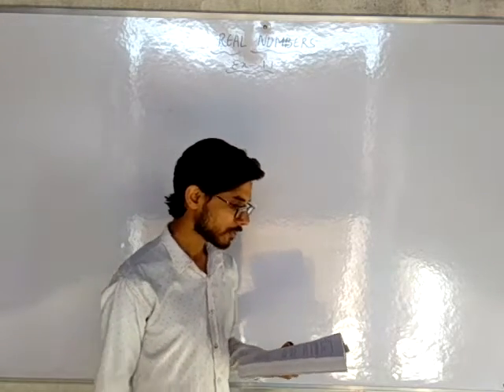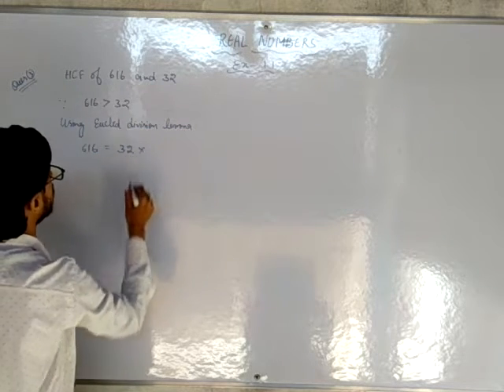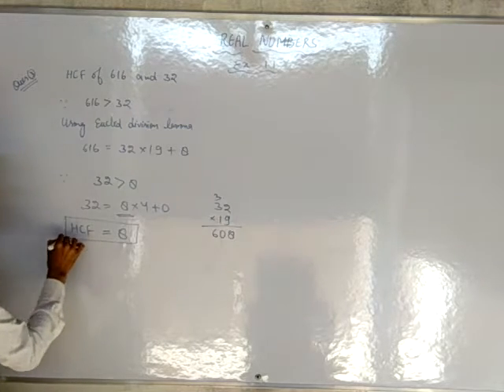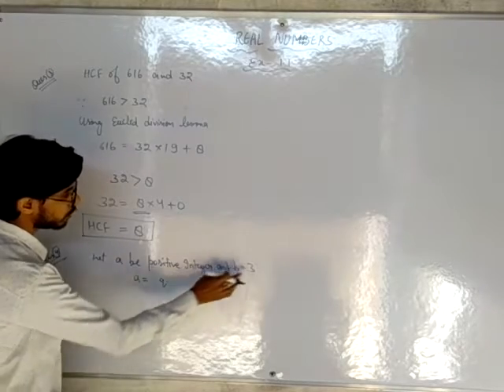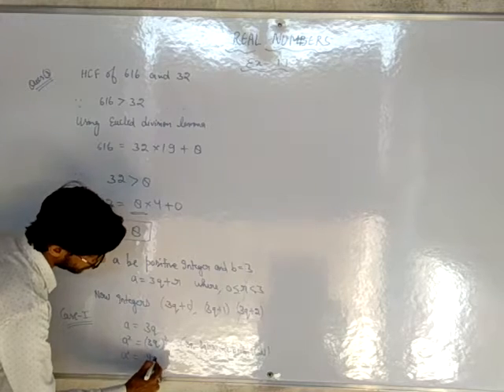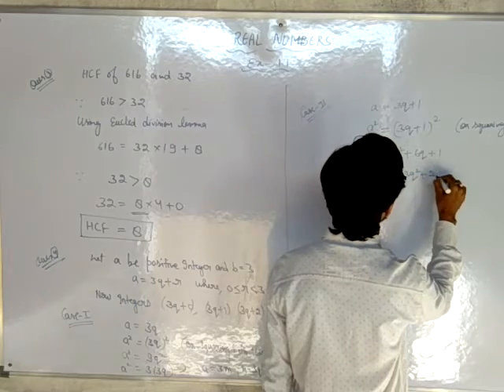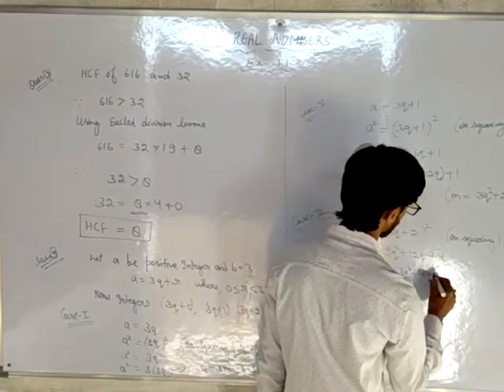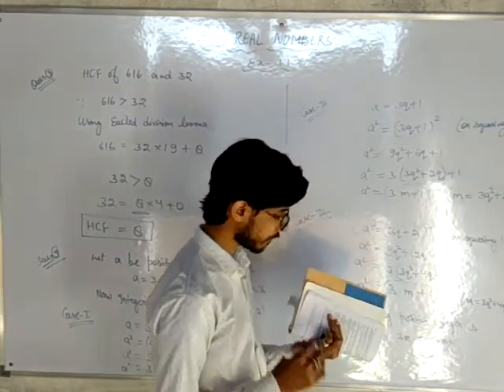CBSE 10th Maths Real numbers part-4 | by SAURABH SIR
CBSE 10th Maths Real numbers part-4

Maths by Saurabh Sir
Teaching  since last 10 years

This video lecture of Real Numbers | Types of Real Number | Rational Numbers | Irrational  Numbers | Decimal Expansion | Terminating Decimal Expansion | Non Terminating Decimal Expansion | Problem & Concepts by Saurabh Sir will help Mathematics Students to understand following topics of Mathematics :

1. Introduction
2. Euclid's Division Lemma
3. The Fundamental Theorem of Arithmetic
4. Revisiting Irrational Numbers
5. Revisiting Rational Numbers and Their Decimal Expansions
6. Decimals expansions of Rational and Irrational Numbers

This Concept is very important for students of CBSE board Class 10th and also important for higher studies.

If there is any Questions related to Topic then comment in comment section.

Er. Saurabh Verma